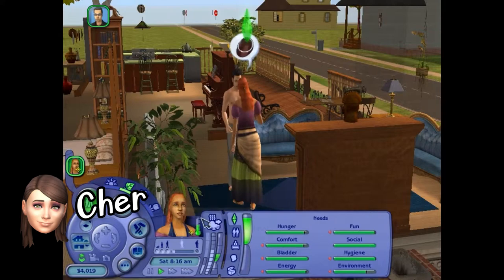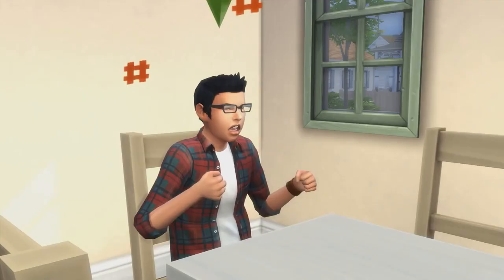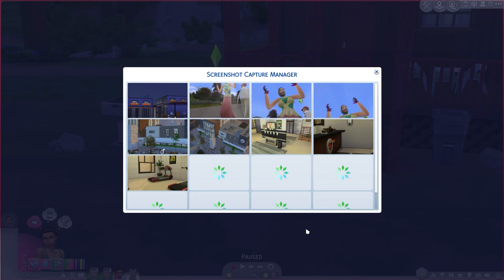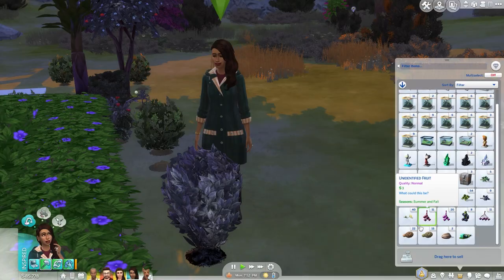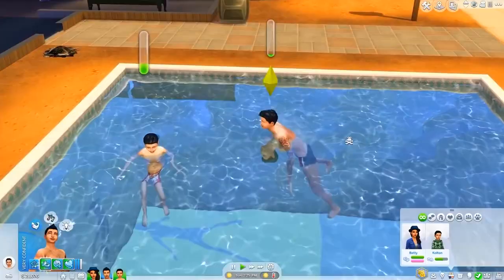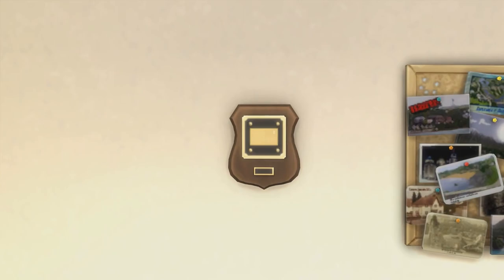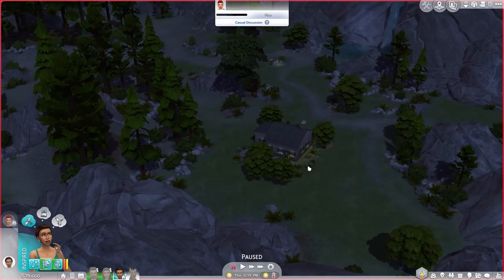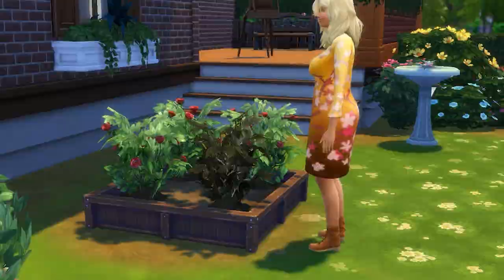20 Things You Didn't Know About Sims 4 | GUIDE PART 1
*Hey party people! I just want to point out that yes, I did use 40 seconds of onlyabidoang's footage and less than 20 seconds of XFreezerBunnyX's and Petey Plays It's. I have the links to their videos down below ⬇️ Please go check them out and support them! They are wonderful and awesome*

The Sims 4 has been a fan favourite since it's launch in 2014. Since then there has been (about to be) 10 expansion packs, 9 game packs, and 17 stuff packs released. That's a lot of content! So, there's gotta be a few features some players may have forgotten about. I certainly forget about these from time to time, too.

Here are 20 things you didn't know you could do in Sims 4. This includes, first person mode, to the grilled cheese aspiration, to changing the colour of your phone; there are just so many forgotten features in The Sims 4!

I, for one, did not know about holding shift and being able to extend one side of the roof! I wish I knew about this Sims 4 feature waaaaay earlier!! Like comeee onnnnnnnn. Who would have guessed there were so many things you didn't know you could do in The Sims 4.

▶️ XFreezerBunnyX's The Sims 4: HERMIT'S HOUSE --Secret Fantasy Location-- Tutorial/Overview -

0:00 - 20 things you didn't know you could do in Sims 4
0:15 - Hey! Welcome to my channel, Catchy Virus
0:32 - Grilled cheese aspiration
1:15 - Objects for heads
1:49 - Change the colour of your sims' phones!
2:04 - The "Memory System"
2:46 - Trash Plants might be tasty
3:19 - Help for The Sims 4 cheats
3:38 - Sims 4 Rewards Store
3:57 - Coach you child Sim to swim better
4:11 - Do you have pen pals in The Sims 4?
5:01 - Got cold feet? Well, call off the wedding!
5:19 - Renew your vows
5:39 - The mysterious hermit in the woods
6:13 - The Death Flower in The Sims looks spooky
6:45 - Get random Sims from the Gallery
7:15 - Change your Sims' postures in CAS
7:34 - Hate windows? Use the auto window feature!
7:55 - Dude, check out this roof trick
8:16 - The Sims 4 grid system
8:24 - Size up or size down objects
8:35 - Do you want floating objects?
8:48 - Honourable mentions
8:53 - First person mode
9:13 - Auto solve your Sims' needs
9:19 - The Windenburg Sea Monster
9:26 - Do you want a left handed Sim?
9:37 - Did you learn anything new today?
9:46 - Thank you for watching! Also, check out these comments :)